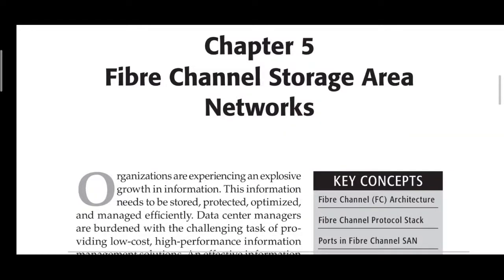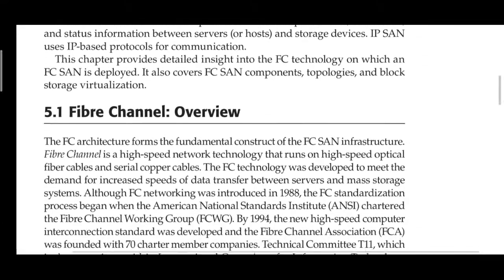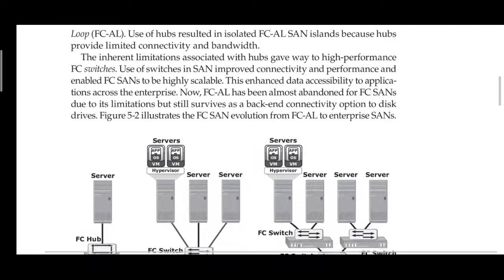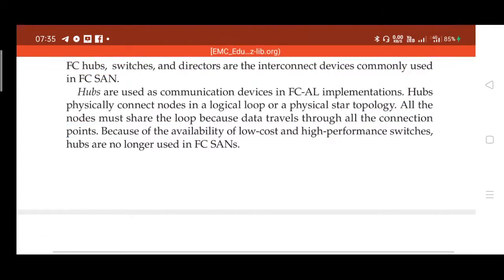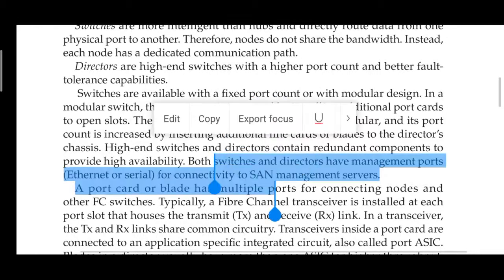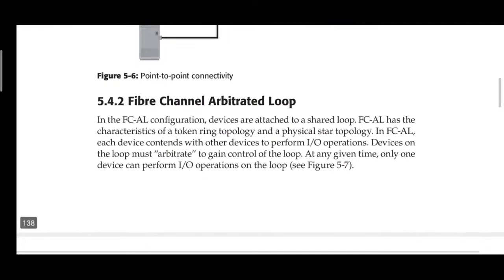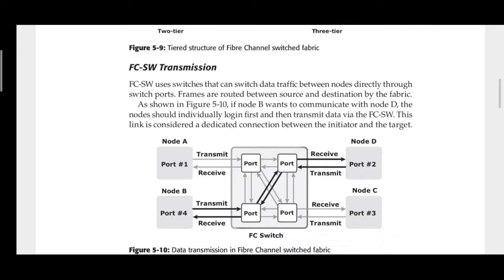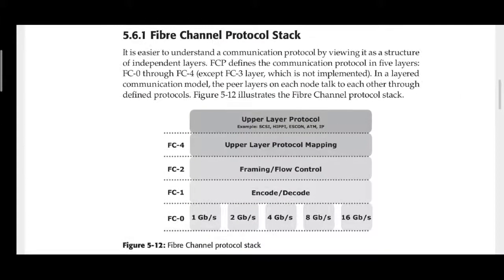15/17CS754 SAN Mod 2 Session 1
By Prof. Raghavendra Hegde